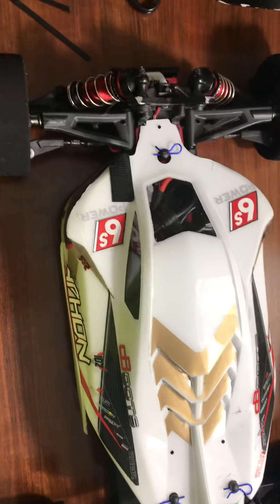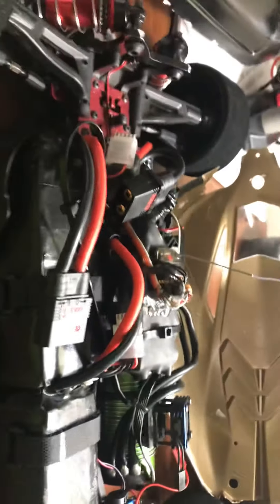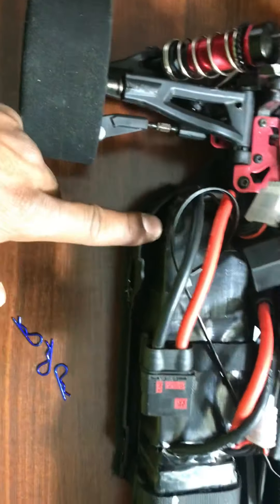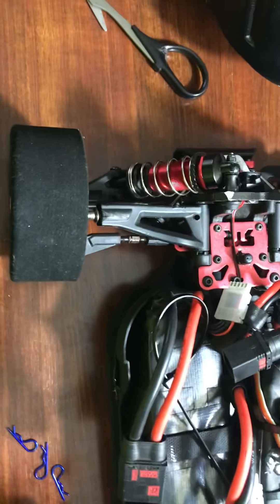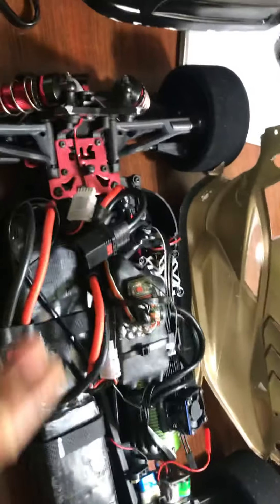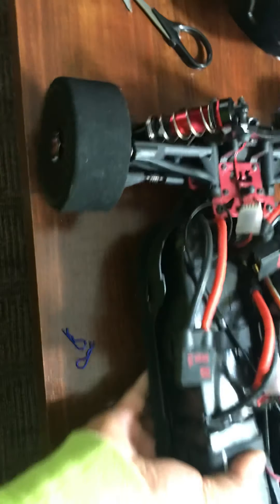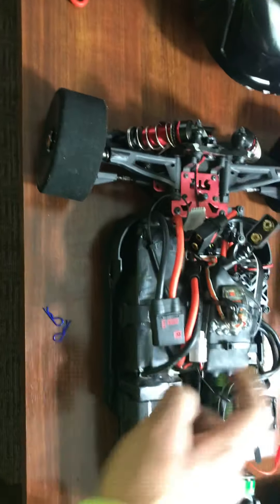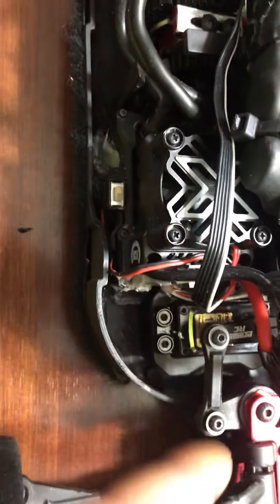How to fit srd smc battires on stretch typhon buggy 8s batteries and under the hood of the typhon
8s v4 stretch typhon buggy